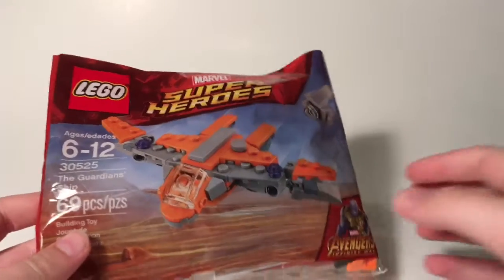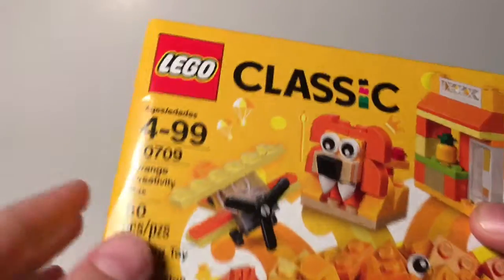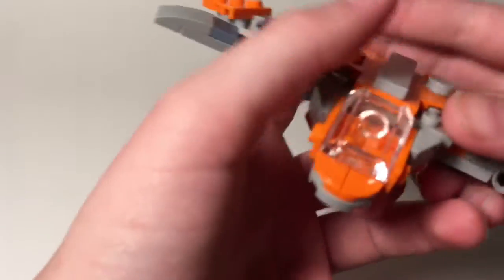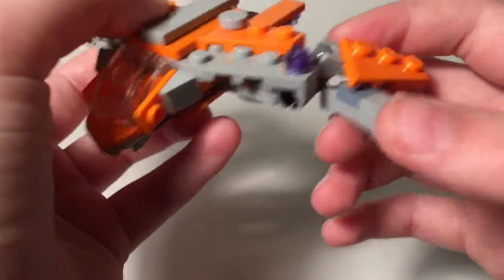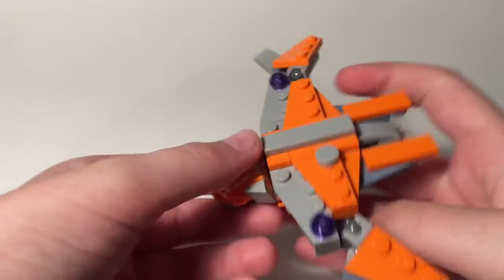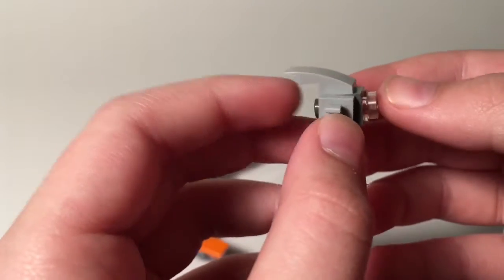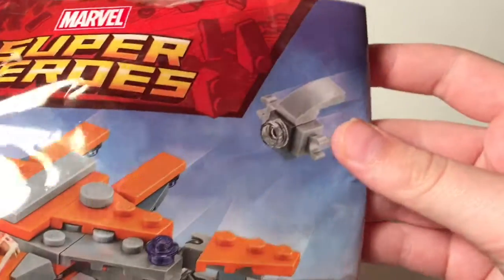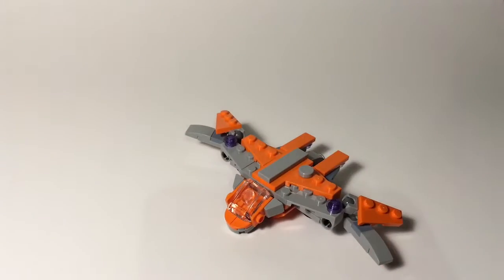Set Saturday #1 The Guardians’ Ship POLYBAG Review